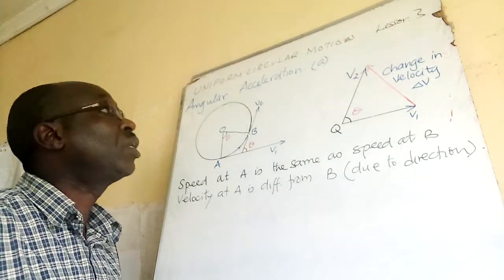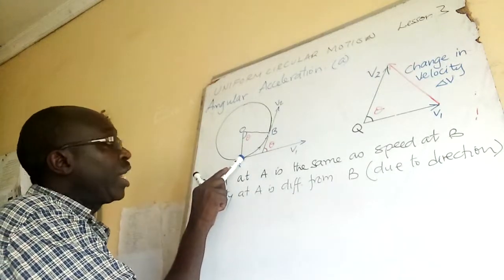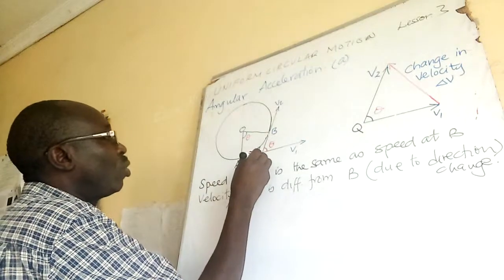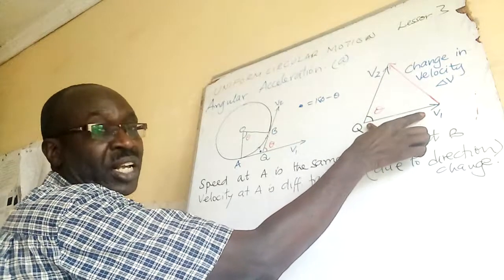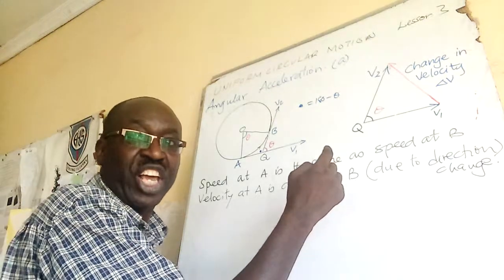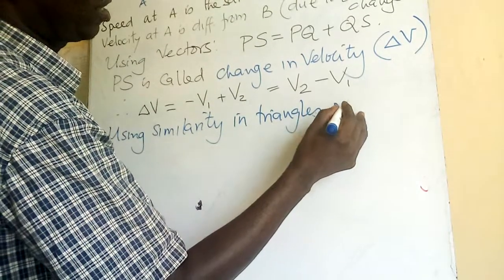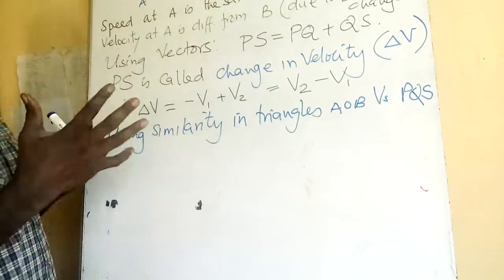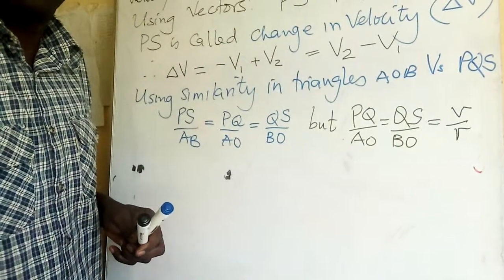UNIFORM CIRCULAR MOTION F4#PHYSICS#Centripetal acceleration Lesson 3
Derivation of centripetal acceleration
There are two formulae
Centripetal(angular )acceleration simplified